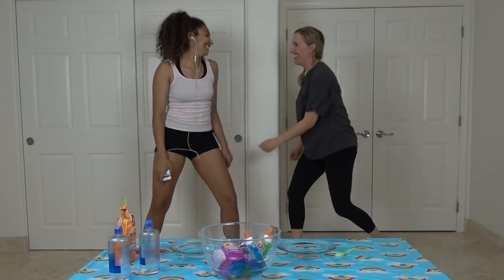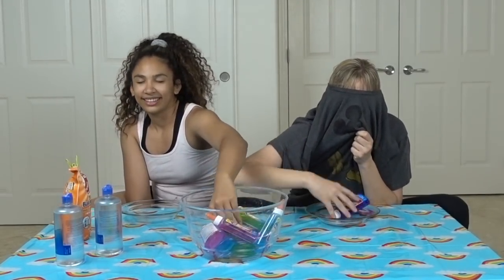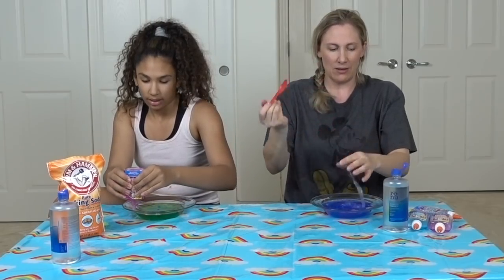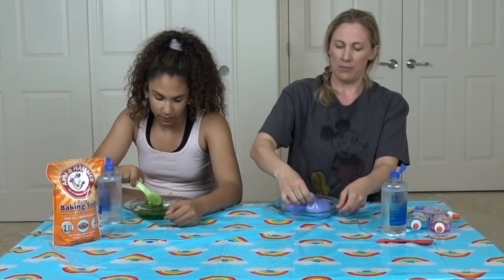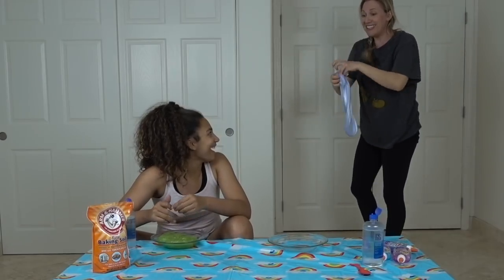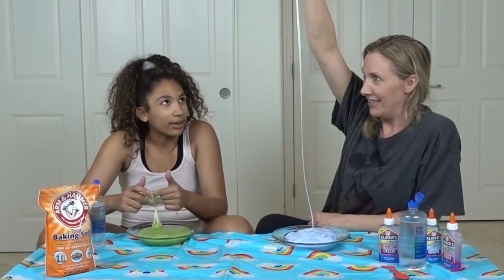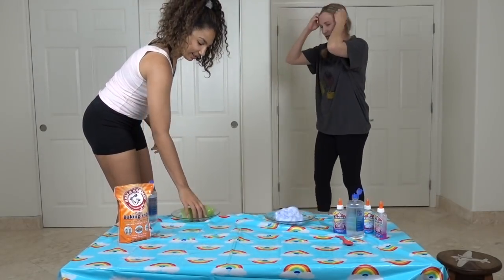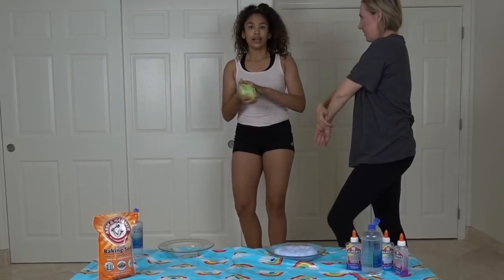3 COLORS OF GLUE SLIME CHALLENGE!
3 COLORS OF GLUE SLIME CHALLENGE!  We are each picking 3 colors of Elmer's Glue without looking and then mixing those colors to make slime!  This Slime Challenge was amazing and so much fun to do.  Whose slime will look better?

Madison's IG is @ Tikitopaz
Youtube Channel coming soon!

Please share the slime LOVE :)  Tell someone today about my channel and videos!